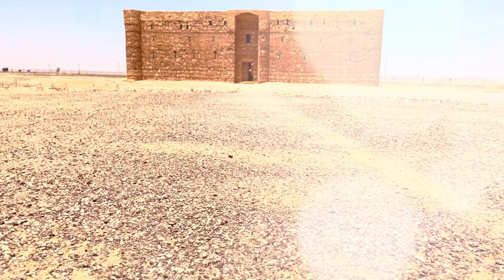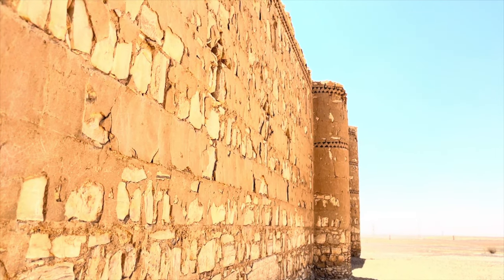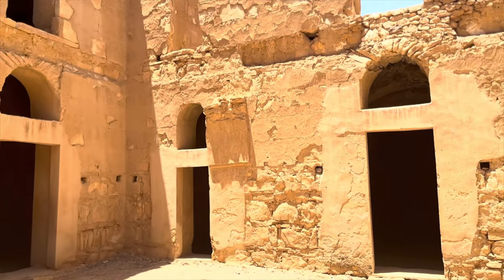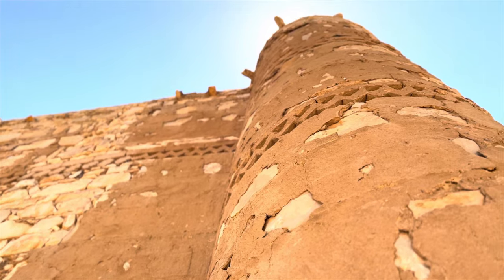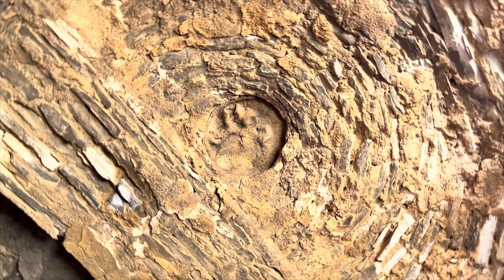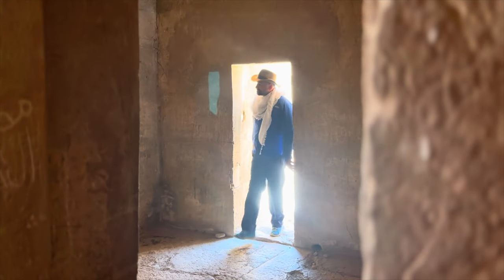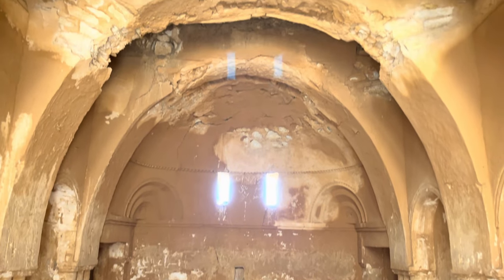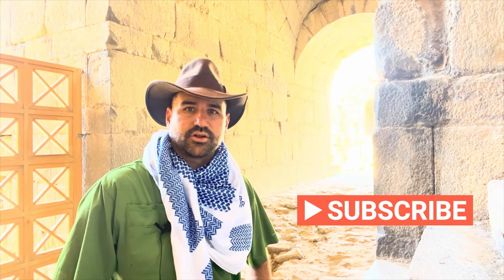The Desert Fortress that Defies Time: Qasr al-Kharanah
Welcome to Qasr al-Kharanah, a renowned and remarkably preserved desert castle nestled in the heart of Jordan. Situated approximately 60 kilometers east of Amman, this architectural gem dates back to the early 8th century during the rule of the Umayyad dynasty.

In the early 20th century, Qasr al-Kharanah underwent its first excavation, which sparked extensive archaeological research. This exploration unearthed a treasure trove of information about the castle, including details about its construction, layout, and decorative elements.

The Qasr boasts a square design, with each side measuring 35 meters. Its walls are skillfully constructed with stone rubble and mortar, reaching thicknesses of up to 2 meters. The building features four robust three-quarter circle towers marking its corners, while the entrance gate is positioned at the center of the southern façade, flanked by two quarter-circle towers. Semi-circular interval towers are strategically placed in the middle of the remaining facades.
Internally, the castle comprises two stories, each consisting of a series of residential units. These units are thoughtfully arranged around a central courtyard, measuring 13 meters by 13 meters, and adorned with stone slab paving and a surrounding colonnade.

Inside the Qasr, one can find exquisite stucco reliefs and paintings. The stucco reliefs exhibit a diverse array of motifs, encompassing geometric patterns, depictions of animals, and human figures. The paintings, mostly abstract in nature, also incorporate some figurative elements.

The exact purpose of Qasr al-Kharanah remains somewhat enigmatic. While some scholars posit it was a military outpost, while others suggest it may have served as a caravanserai (a roadside inn) or a hunting lodge. It's also plausible that it had a combination of functions.

The Qasr stands as an invaluable archaeological and historical site, shedding light on the Umayyad era and offering a captivating glimpse of early Islamic architecture. Its exceptional state of preservation has made it a beloved destination for tourists, drawing admirers of history and architecture alike.

 Qasr al-Kharanah is a remarkable testament to Jordan's rich cultural heritage and a place where the past seamlessly weaves into the present, inviting visitors to explore and marvel at its timeless beauty.